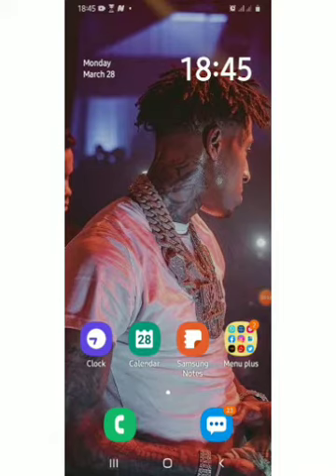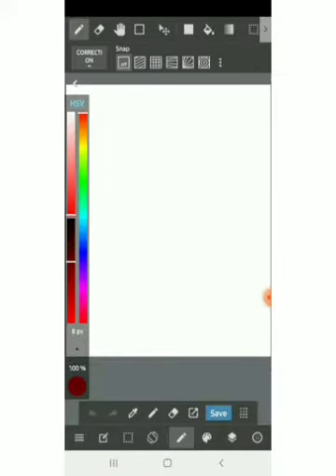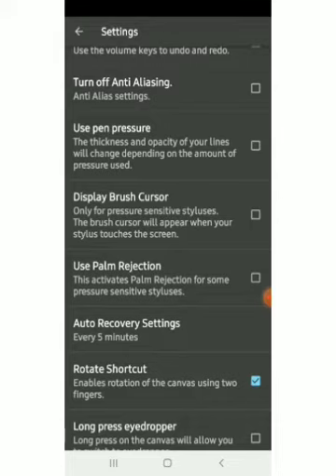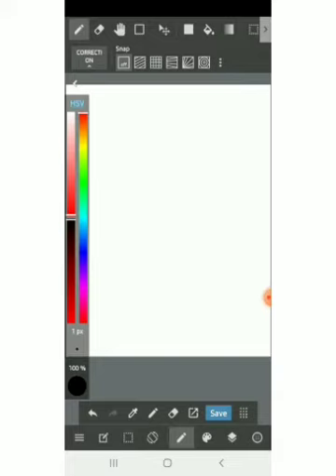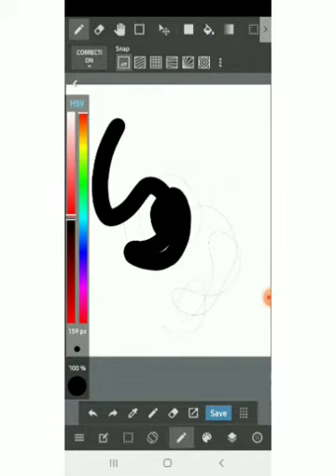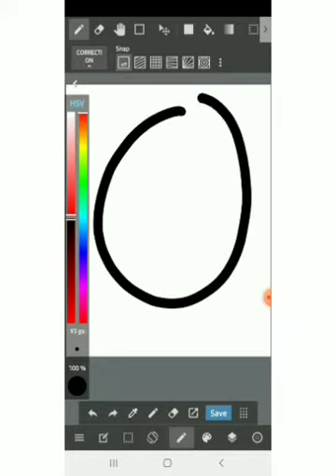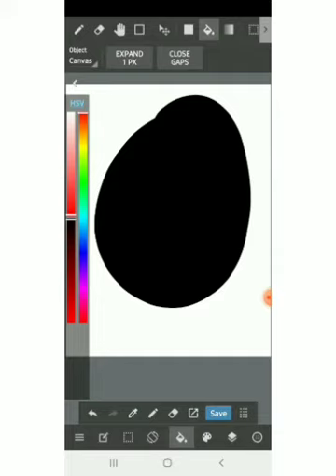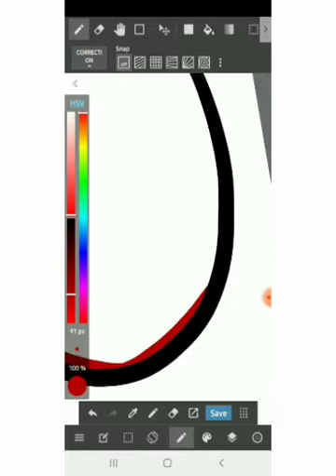basics on medibang paint pro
all you need to know about medibang paint pro
and hit the notification button thank